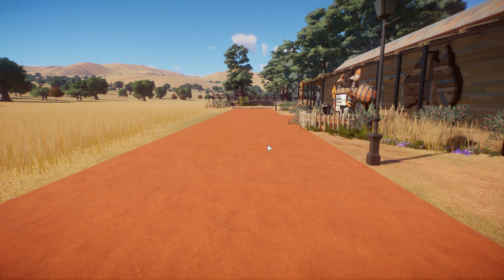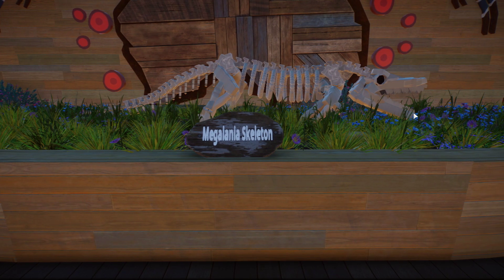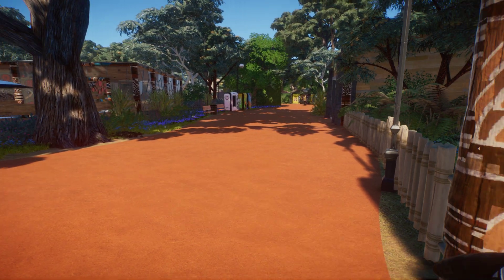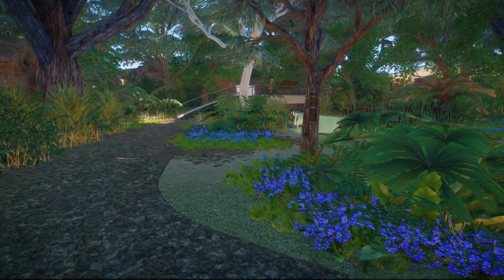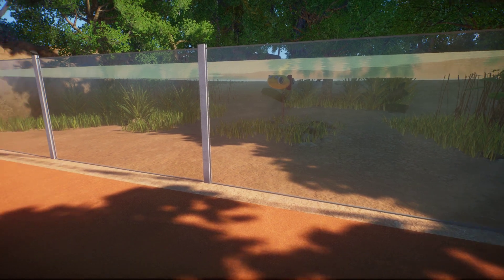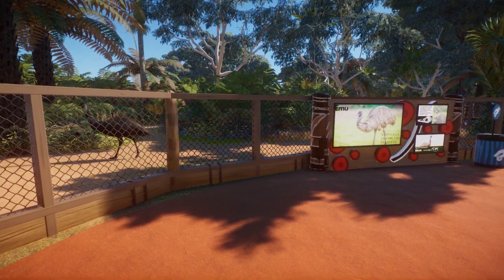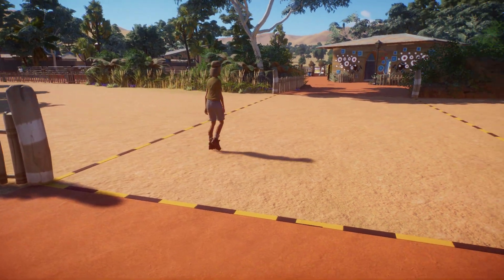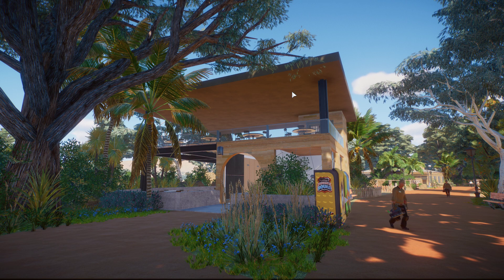Australia Grassland Preserve (Planet Zoo)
Hey everyone sorry i havent been uploading videos lately ive been dealing with some personal problems so things have been slow, hope you all can understand plus this is my first time doing a voice over for a video so it sounds kinda amateur lol

list of items off the workshop used in Zoo:
Staff cars / trucks by elynra
Coffee Shop Parts - By Toves
Bar Equipment Set by ps vision gaming
Fossil Pack: Pt 4 Gift Shop and Displays by Jayrassic
Compact Loader / Kompaktlader by nik
Rework of Backstage Vehicles by PeteUhr - can now be selected individually by moving target
Gift Shop Decor 3 by borkey
Australian Flag (in scale) by Haribo
Gift Shop Collection by skylala
Backstage Pack v2 - Animal transport by carlos_g72
Maintenance vehicle pack by Christina